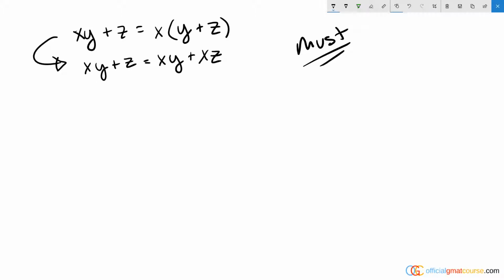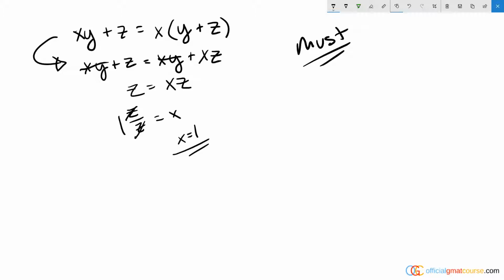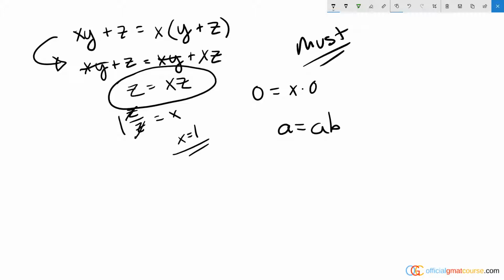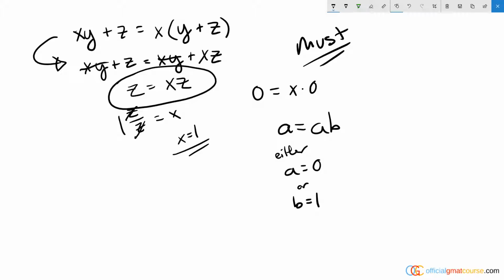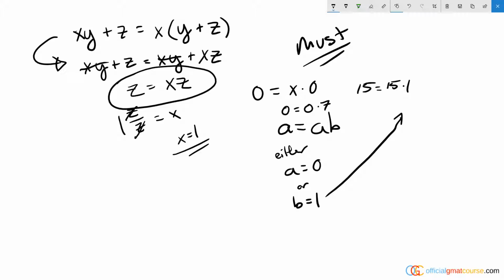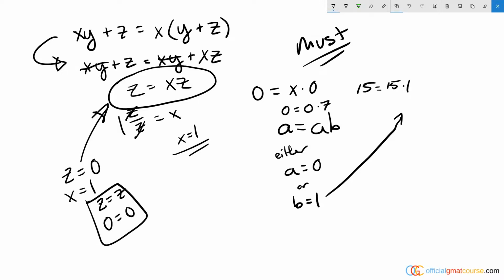If xy + z = x(y + z), which of the following must